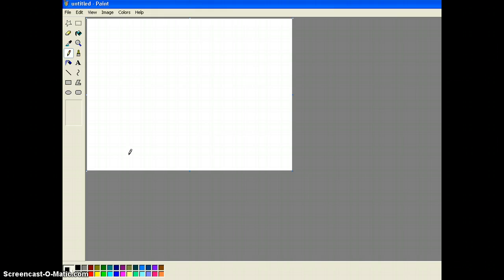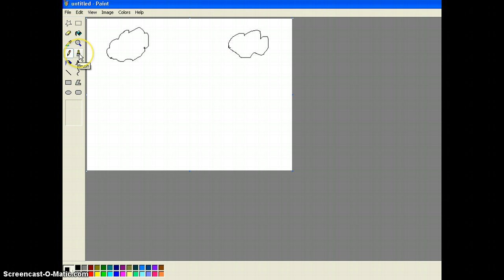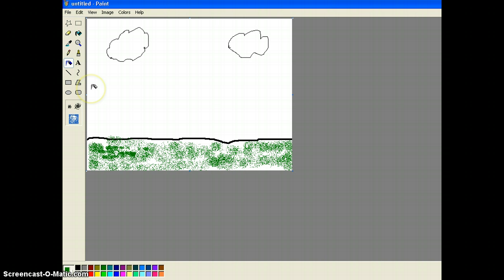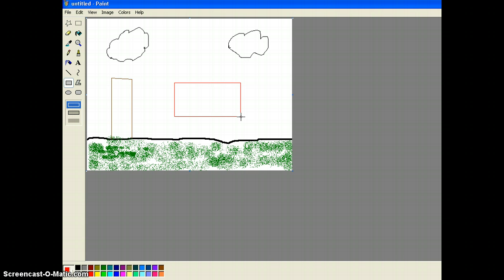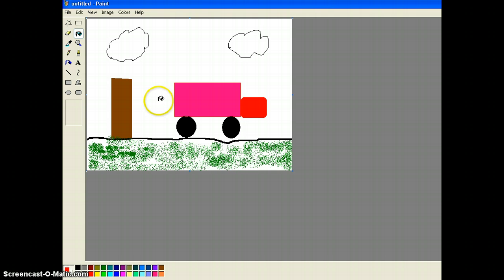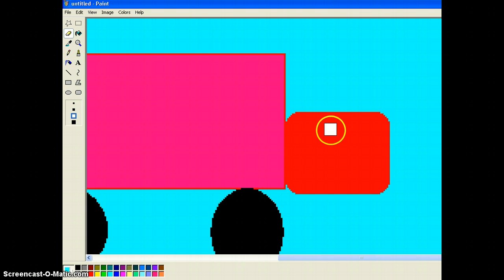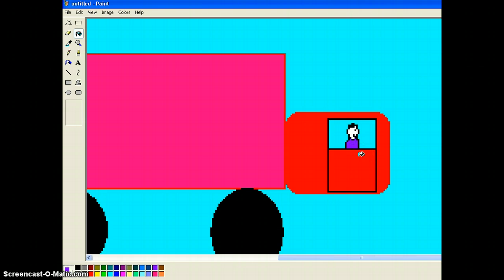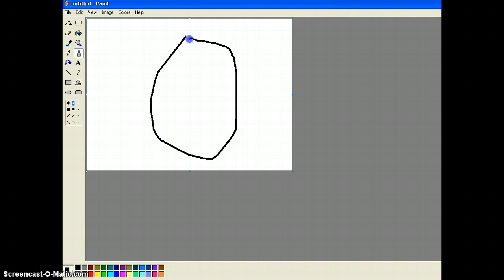Paint Tool Introduction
This video shows 1st graders how to use the Paint tools.